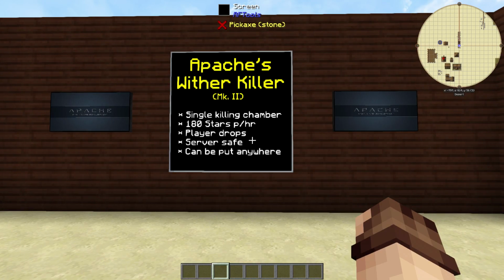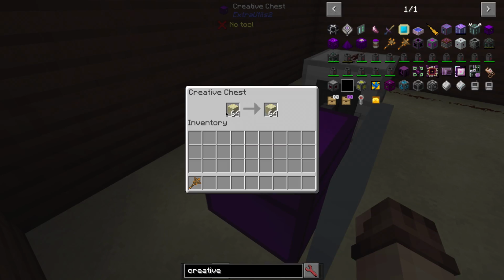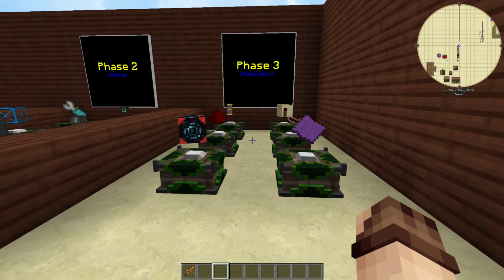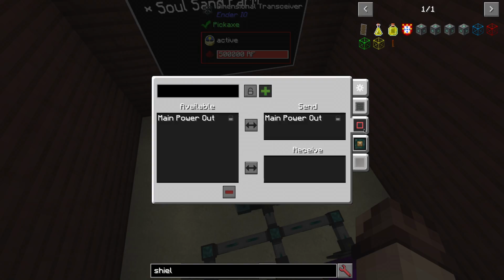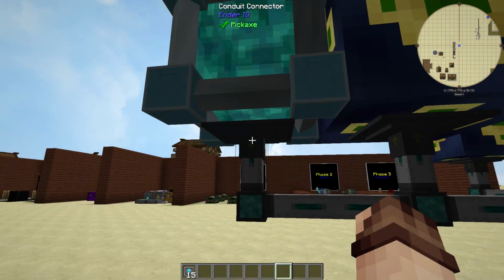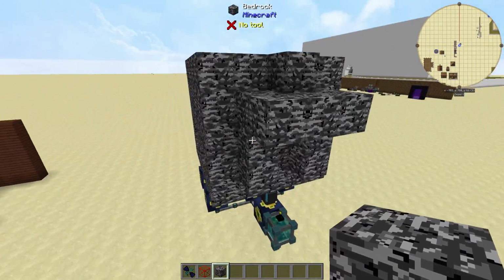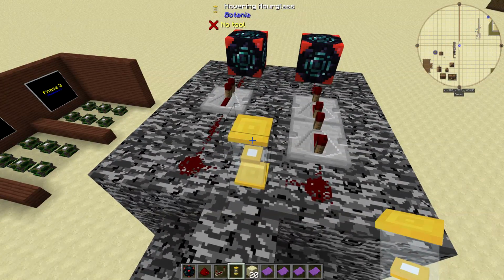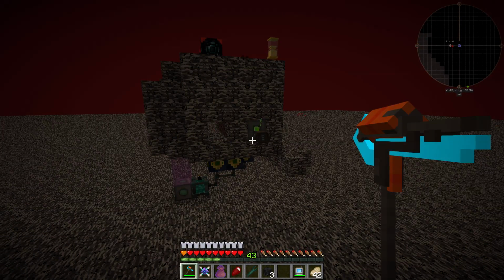Minecraft Tutorial: Automatic Wither Boss Farm Mk. II - 180 Nether Stars p/h. (HermitPack 1.10.2)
A step-by-step guide to building an automatic Wither Boss Farm, which generates around 180 Nether Stars per hour.

➤ CreedCraft YouTubers

➤ Patrons